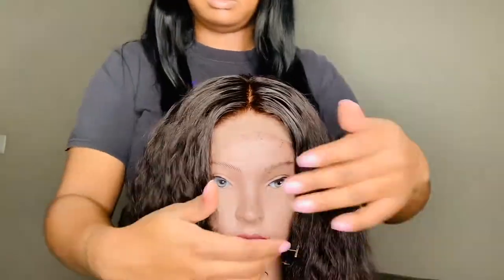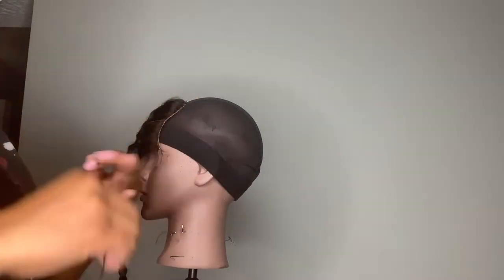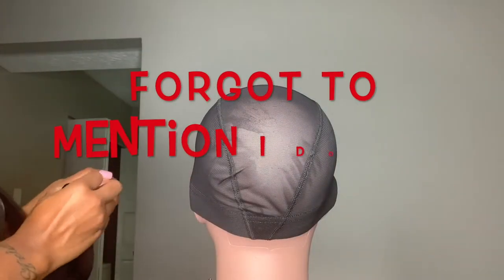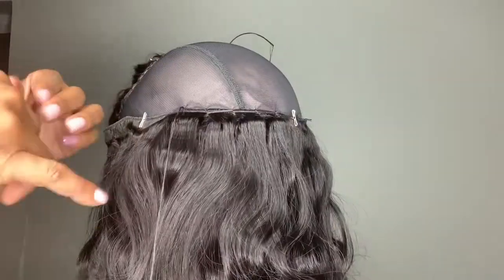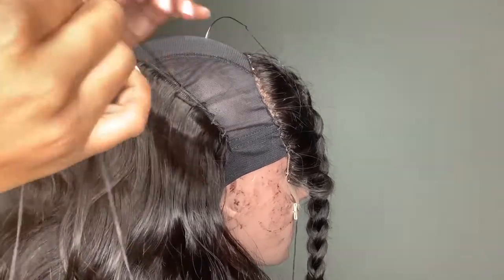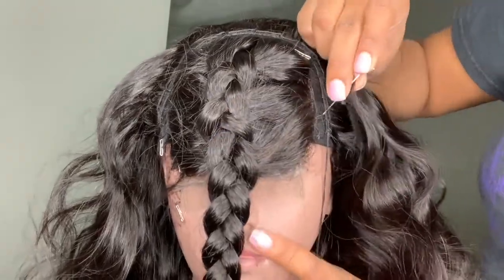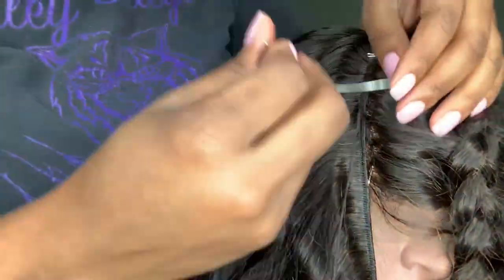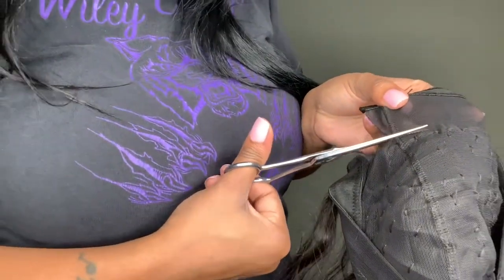HOW TO MAKE LACE CLOSURE WIG | BEGINNER FRIENDLY TUTORIAL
In this this video I will show you how I make my Lace Closure wigs! This video is beginner friendly and straight to the point.

Items needed
Lace Closure and Bundles
Mesh Dome Wig Cap
Needle and Thread
Scissors
T Pins

Hair used in Video - Arial'Monique Collection

Music used - SGOD KING FT TROY TYLER  MELANIN’